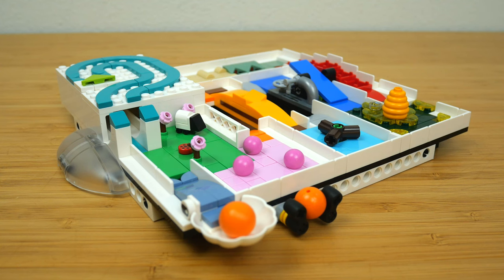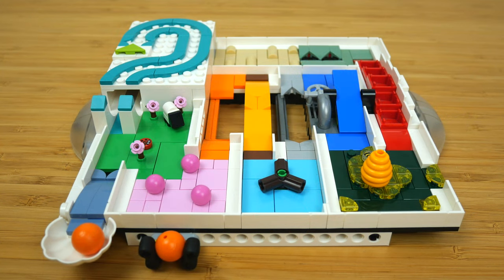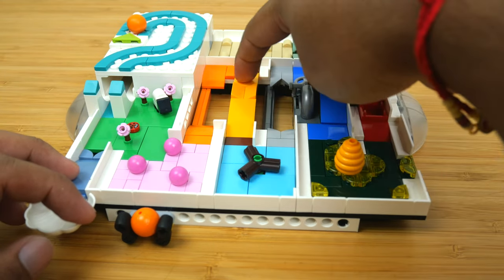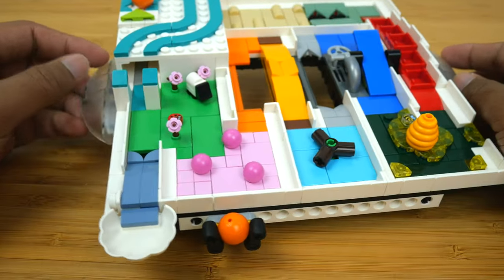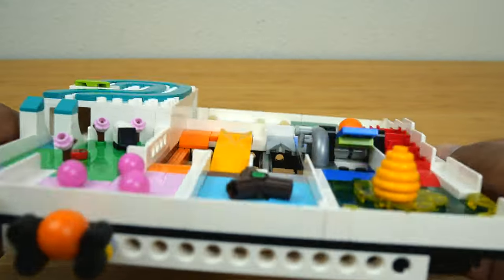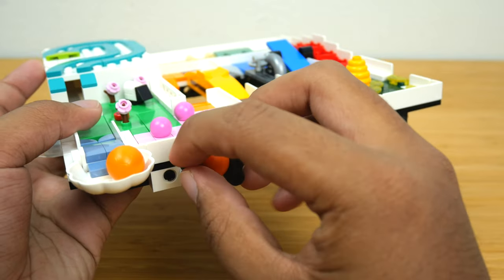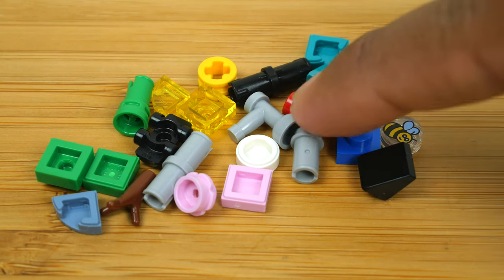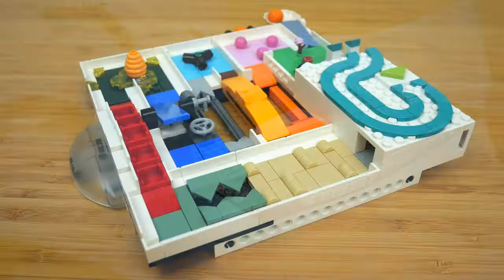The Best LEGO® GWP in Years: 40596 Magic Maze Review!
Magic Maze is the best LEGO® GWP we've gotten in a while - not because the others are bad, but because this one is so unique!

Intro: 0:00 - 1:03
Design: 1:04 - 3:13
Playability: 3:14 - 5:57
Extras, Box, & Instructions: 5:58 - 7:05
Final Thoughts: 7:06 - 8:02